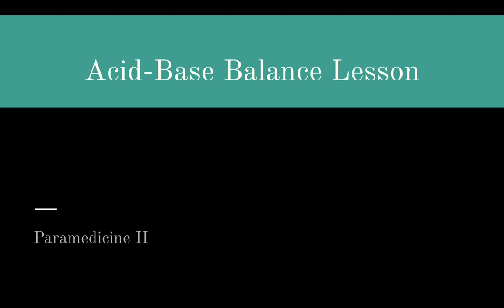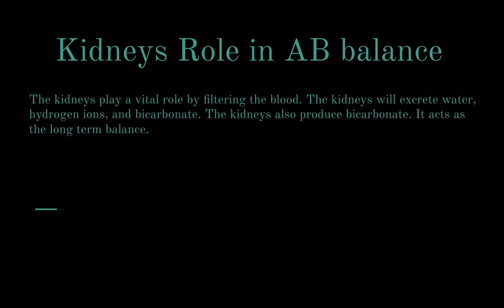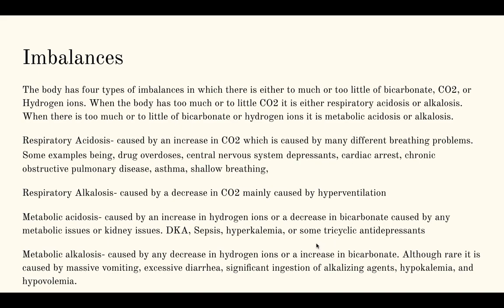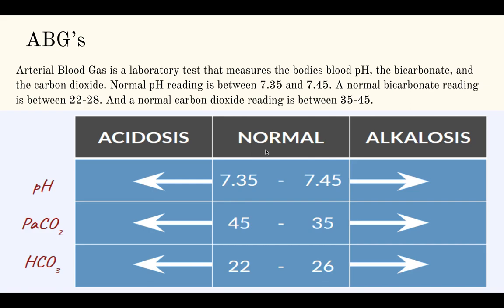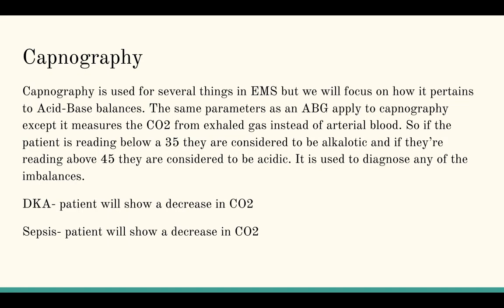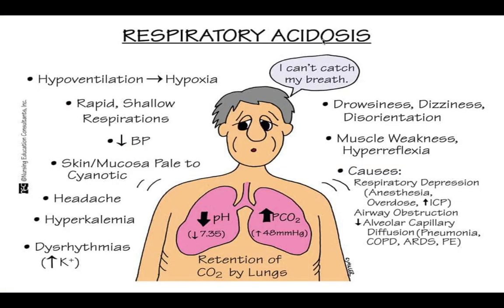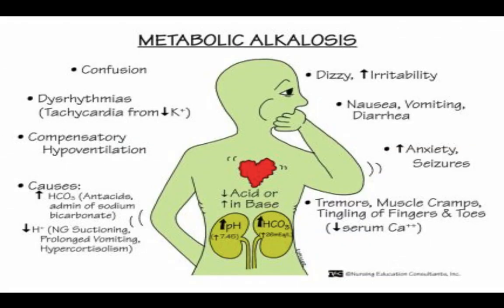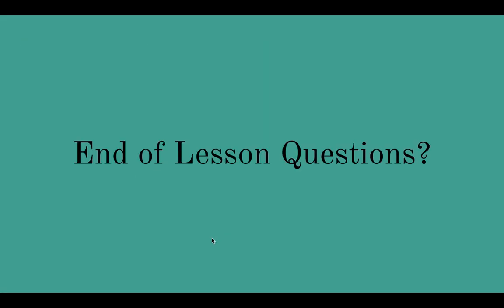Student Acid-Base Balance Teach back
I am a medic student as ASU Bebee and this is an assignment lesson on acid-base balance as it pertains to being a paramedic